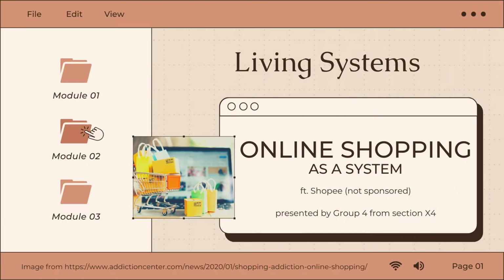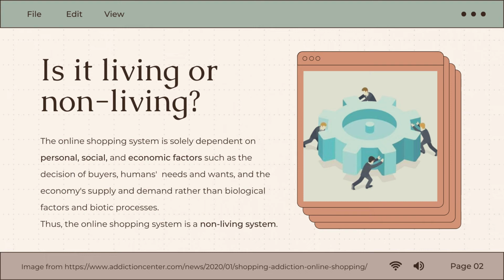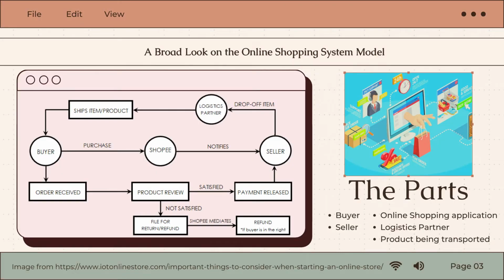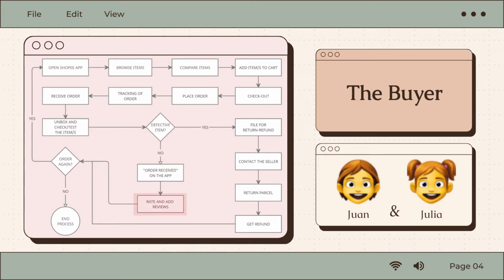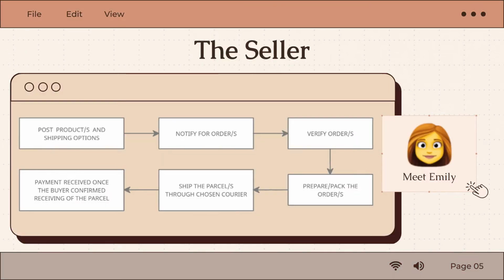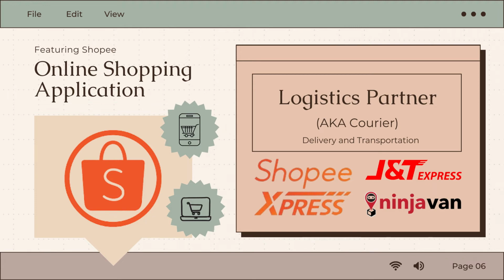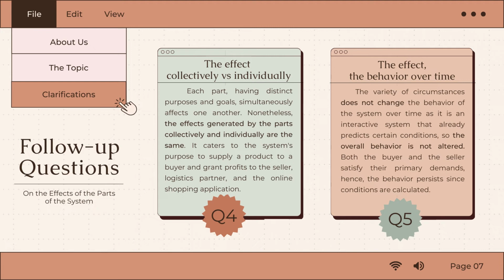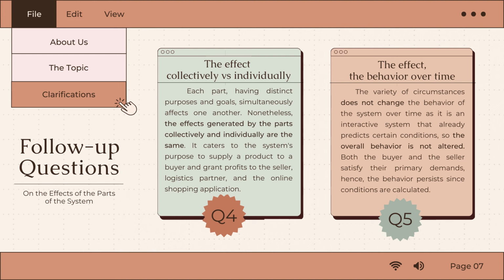Science 11 X4 Group 4 Activity 2